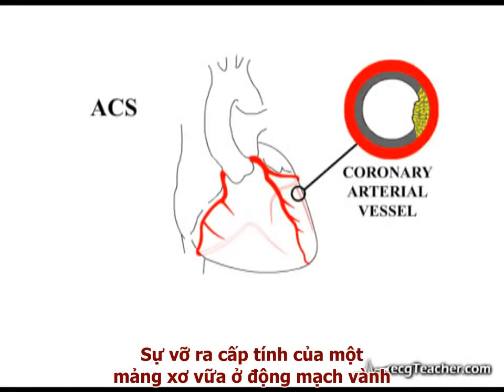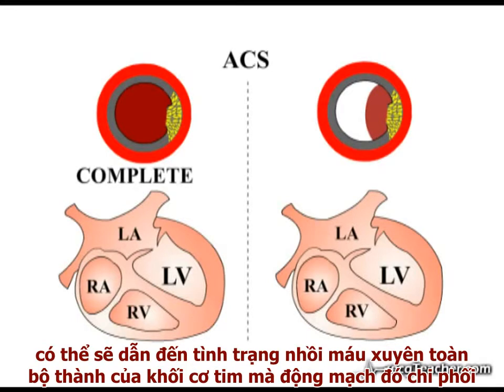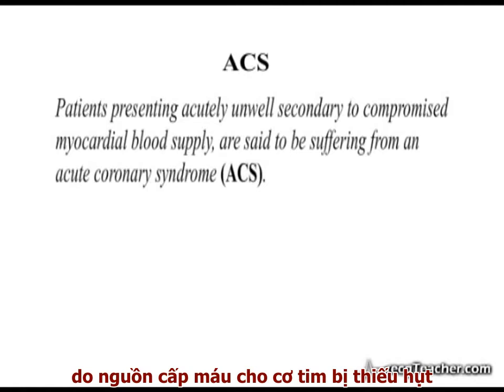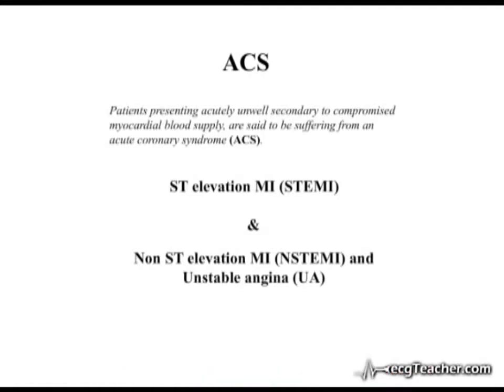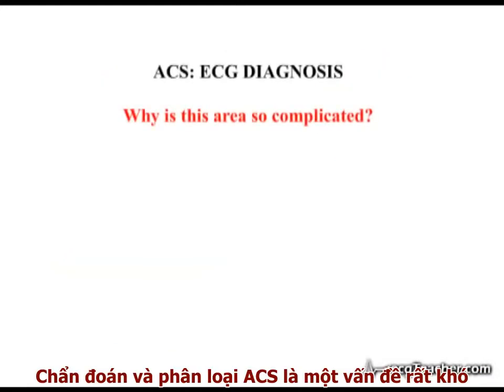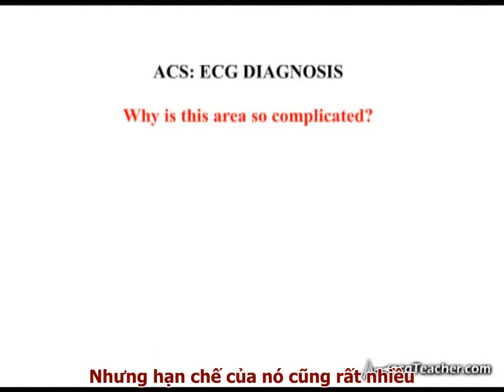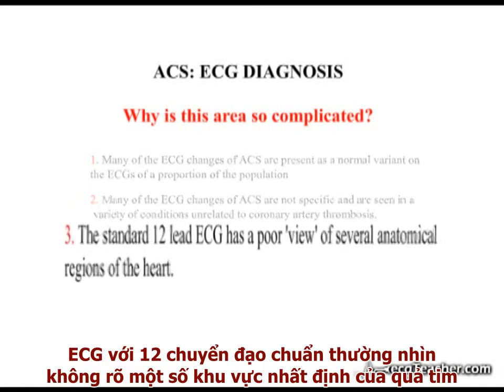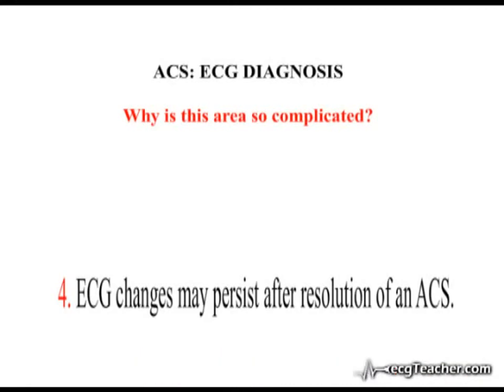3.1 Đại cương về mạch vành